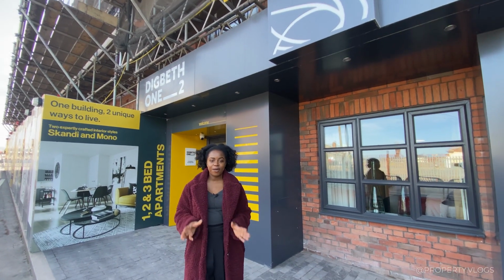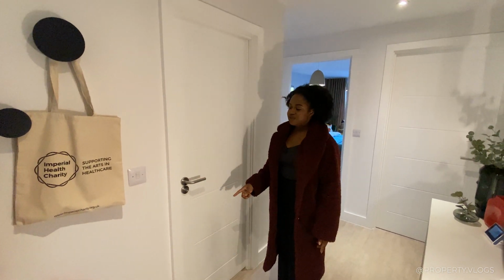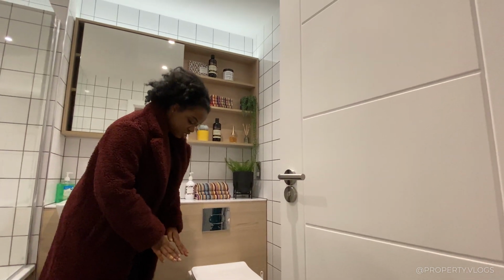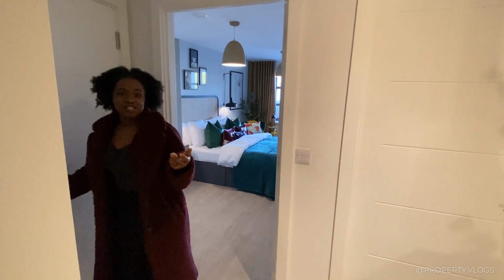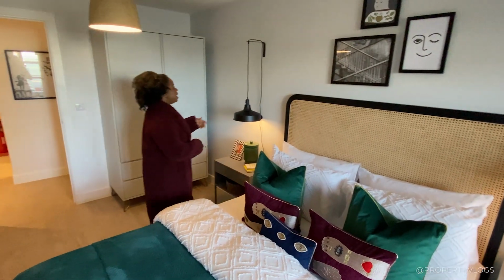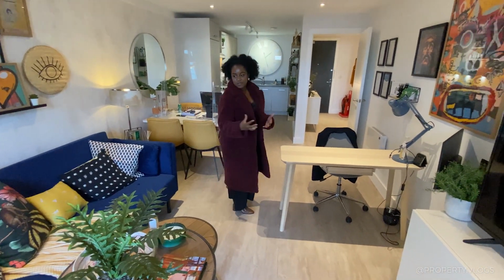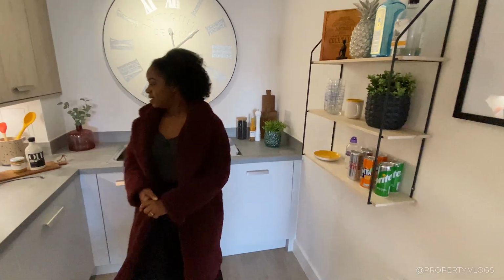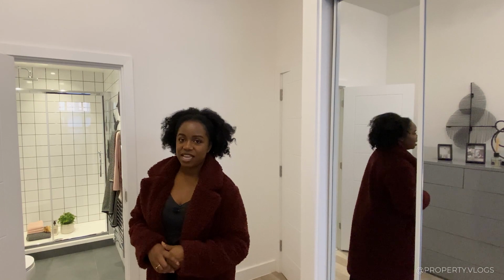Touring a £170,000!! CITY CENTRE Minimal Sleek Skandi Style New Build Apartment UK | FULL TOUR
Today, join us as we take a full tour of this city centre apartment measuring approximately 600 sq ft. Located right in the heart of Birmingham's in Digbeth. it benefits from an open-plan kitchen/living area - perfect for entertaining or relaxing with guests. With a sleek ‘Skandi’ style. This minimalist apartment is an infusion of soft neutrals, white washed natural wood and warm earthy hues, which act as the perfect blank canvas.

Are you interested in working with us or would you like your property to be featured on this channel?

Property Details: 1 Bedroom 1 Bath
600 sq ft interior space open plan kitchen/dining/family space
Integrated appliances
Property Price: £170,000

Property Description: " The apartment boasts a generously sized bedroom, and the modern bathroom which includes a bath with a shower facilities. The apartment also benefits from a storage cupboard, allowing you to keep your apartment tidy. for added convenience, every kitchen is fully integrated with a Zanussi Fridge/Freezer and Dishwasher, as well as a washer/dryer, saving you space in your kitchen. The apartment also includes a skandi theme palette. This minimalist scheme is an infusion of soft neutrals, white washed natural wood and warm earthy hues, which act as the perfect blank canvas.

Key features
• Hyperoptic full-fibre internet connection
• Carefully crafted interior designs
• Contemporary apartments with 250 year lease
• Floor to ceiling windows
• Walking distance to Birmingham City Centre
• SHORT WALK AWAY FROM VARIOUS TRANSPORT LINKS

Created by Tumi & Brian - @property.vlogs

Filmed & Edited by Brian and Tumi